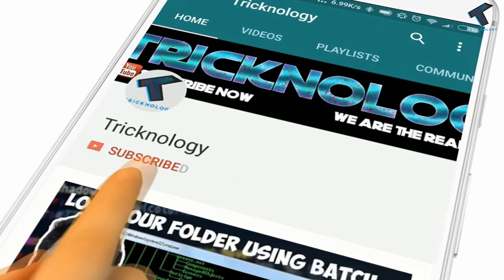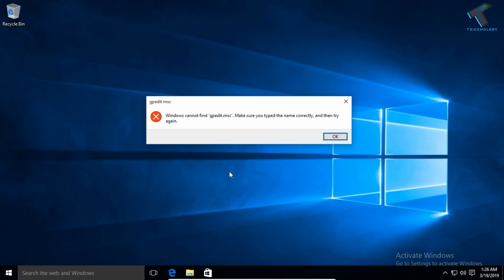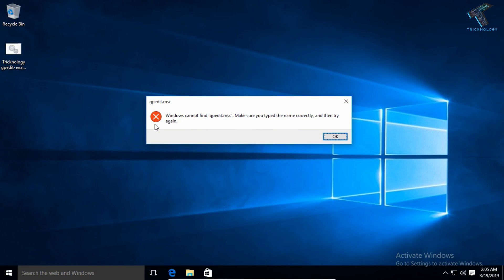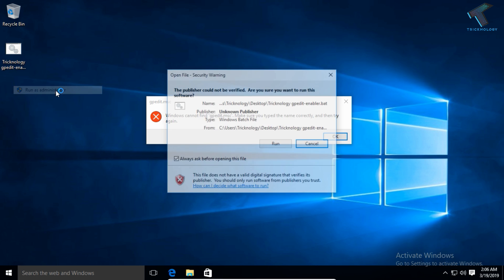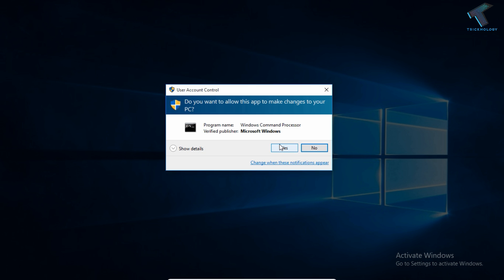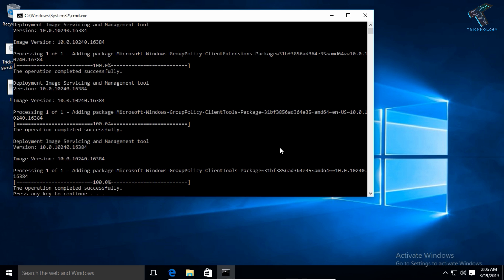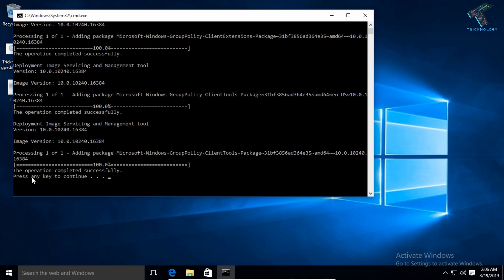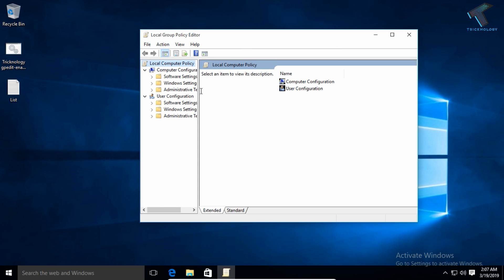How To Fix Group Policy Editor [Gpedit.msc] Not Working in Windows 10,8,7 PC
In this video, I will show you guys how to fix group policy editor not working or gpedit.msc command not working in your Windows 10, Windows 7 or Windows 8 pc or laptops.

1. Mic
2. Microphone Stand
3. Headphone
4. Phone
5. Strip LED Light